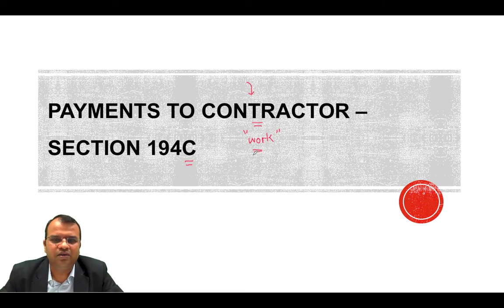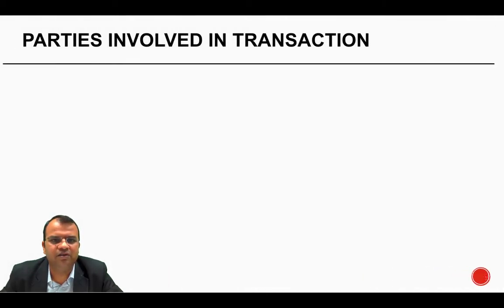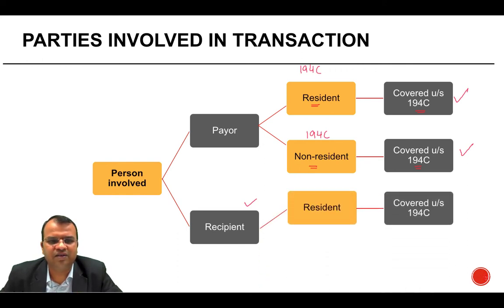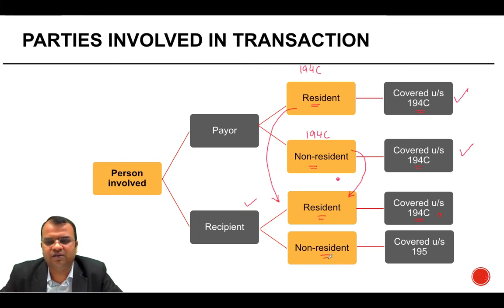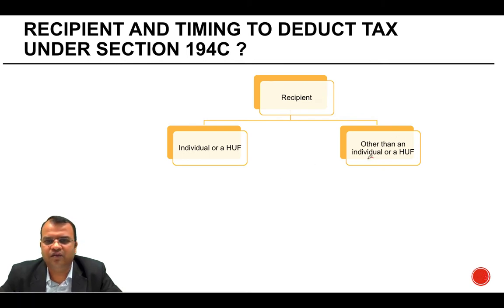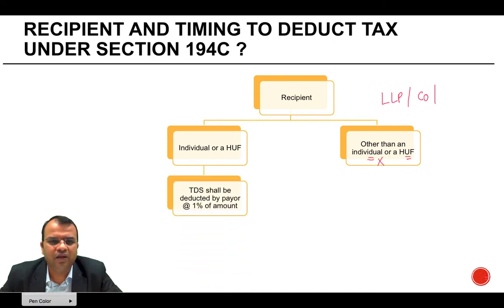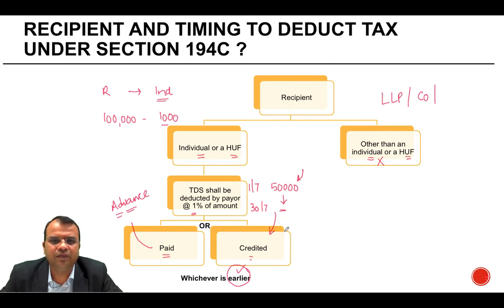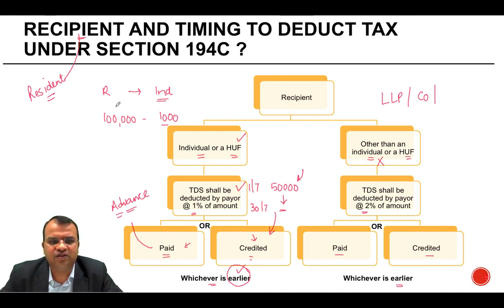Section 194C of Income Tax Act | Introduction, Rate & Deduction time | +91-9667714335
- Section 194C of Income Tax Act | Introduction, Rate & Deduction time | CA Arinjay Jain

Parties involved in transaction
Recipient and TIMING TO DEDUCT TAX UNDER section 194C ?